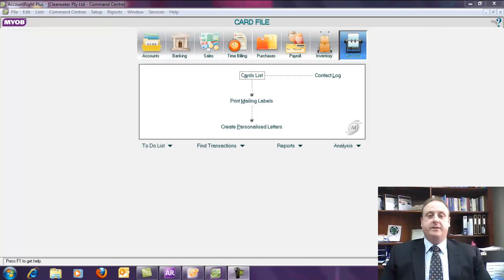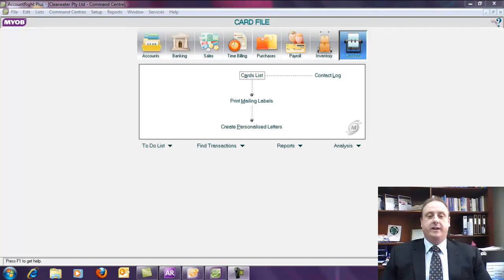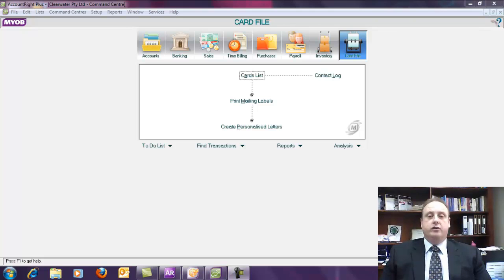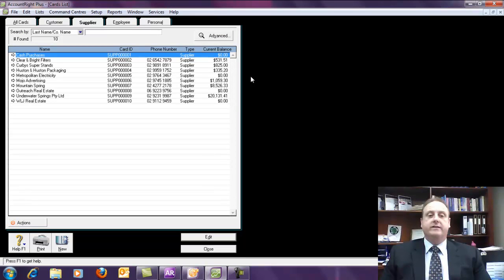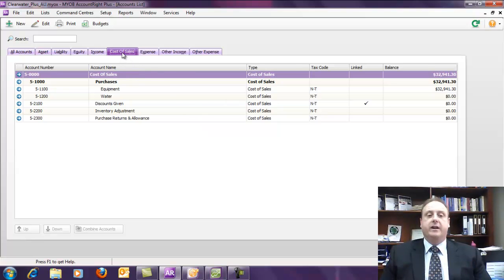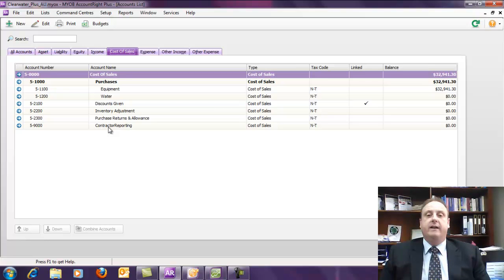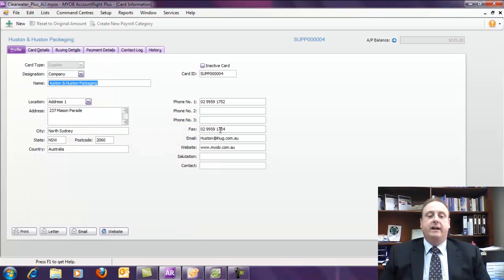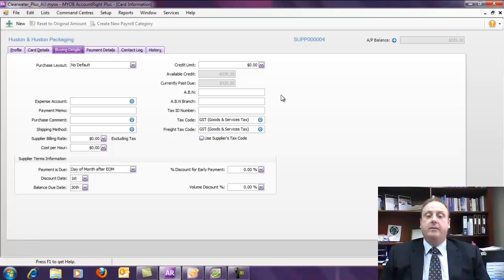Contractor Reporting... What is it?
In Episode 29 of GTP TV, Rohan Brown explains the ATO's new year-end Contractor Reporting requirement for all businesses in the Building & Construction industry.

Rohan explains who will have to report, what and when you will be required to report, along with how you can track suppliers/contractors in your MYOB, Quicken or Quickbooks software.

Happy Viewing!

The Team @ GTP TV